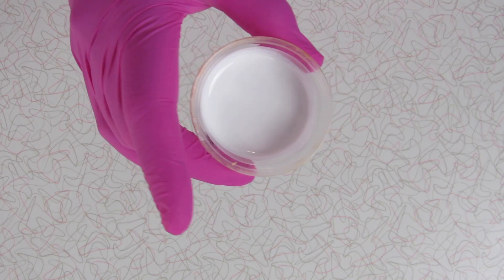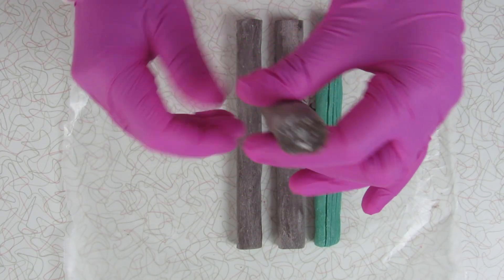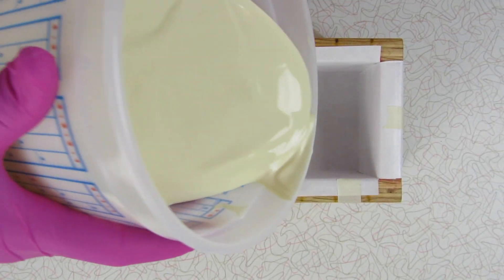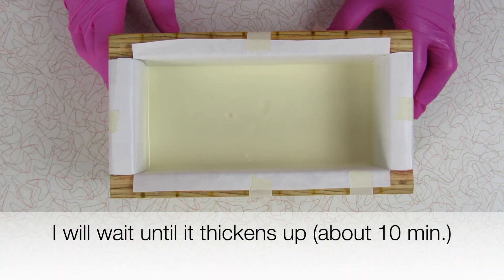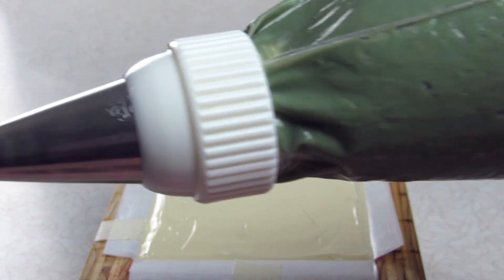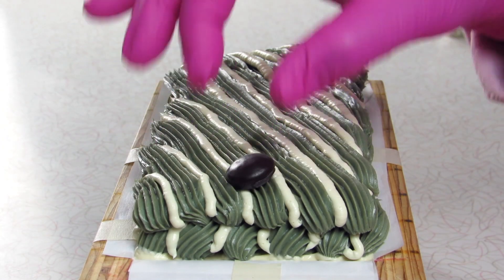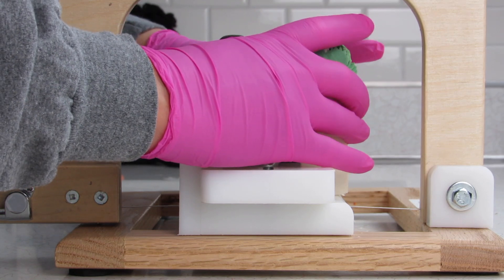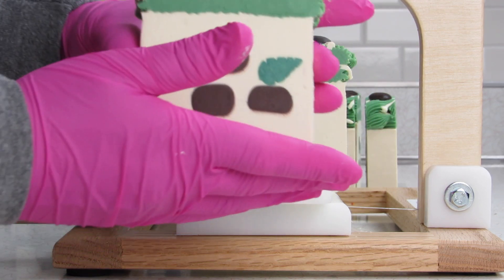Chocolate Mint Soap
Watch as I make a soap inspired by Junior Mints candy 🍫

~Lariane 💖

Oils used: Rice Bran Oil, Organic Canola Oil, Sustainable Palm Oil, Castor Oil, Coconut Oil, Organic Olive Oil

Piping Tips
Star #864
Mini Round #5